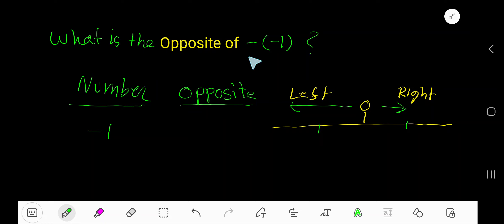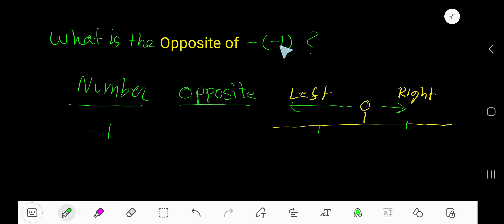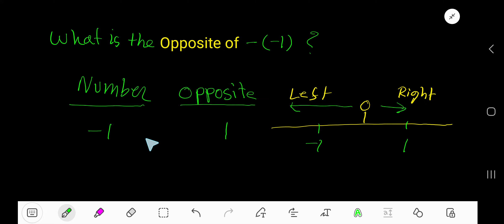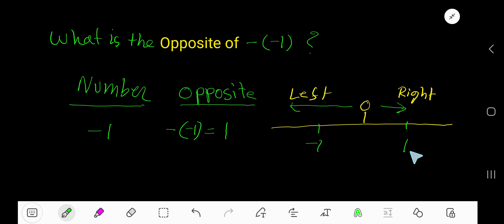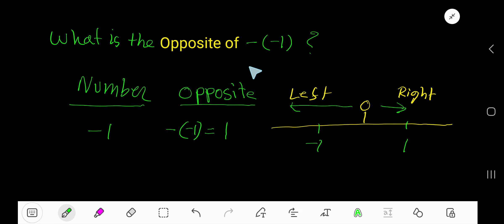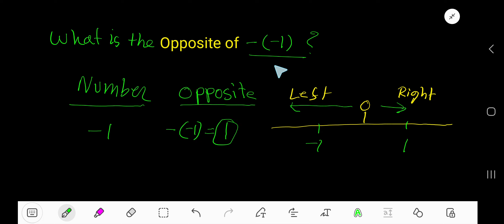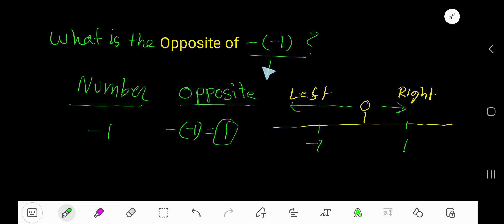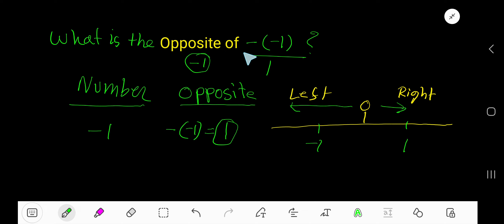What is the opposite of - (-1)?||Write the opposite of the opposite of negative 1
What is the opposite of - (-1)?